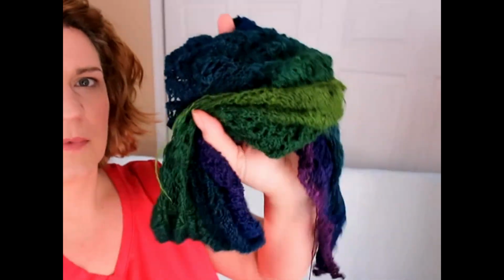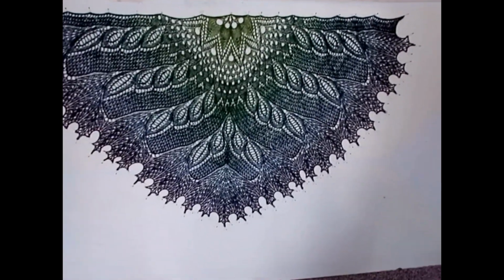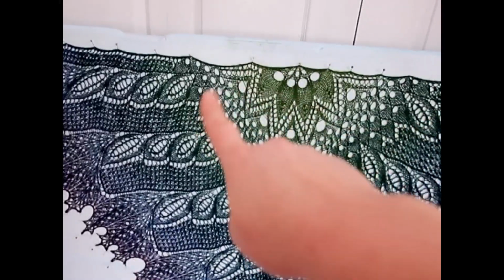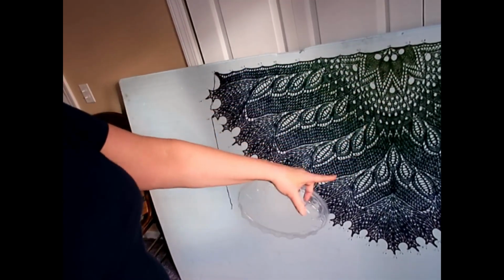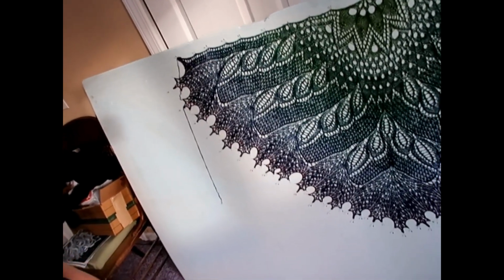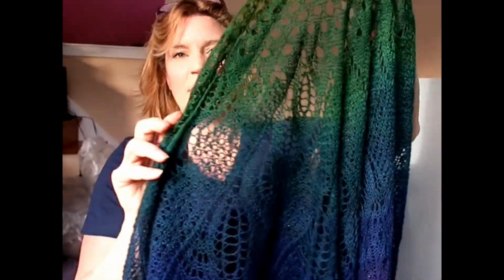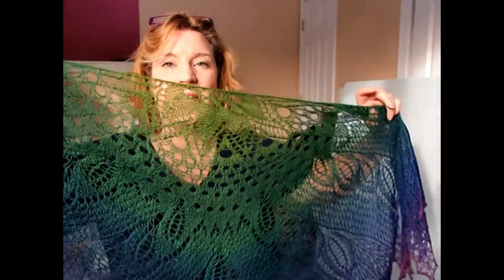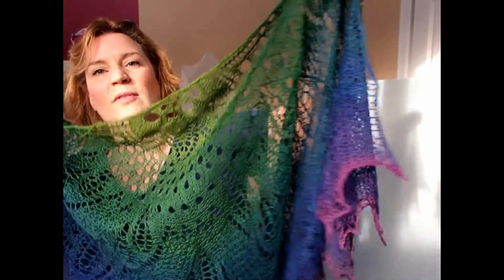BLOCK A LACE SHAWL WITH ME! How to Block Handspun Lace Wild Swan Shawl - The Magic of Blocking Lace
Recently in a Facebook group, a newer lace knitter asked for this video.  I do think it's kind of fun to watch the magic of blocking a piece of lace.

Find me!

Snapchat and Ravelry: Bammerkt